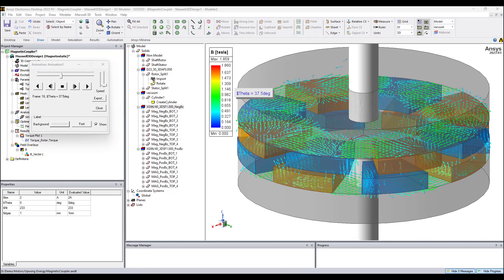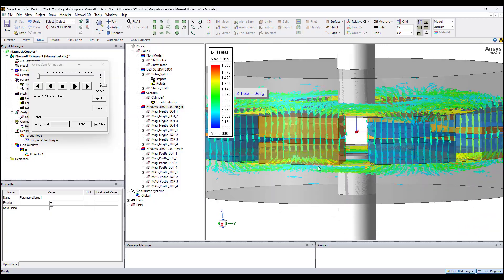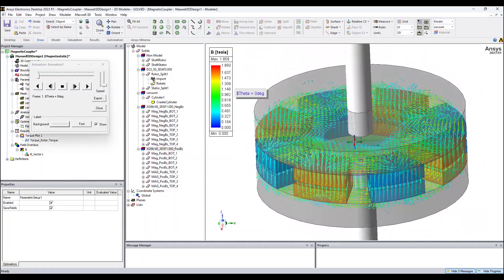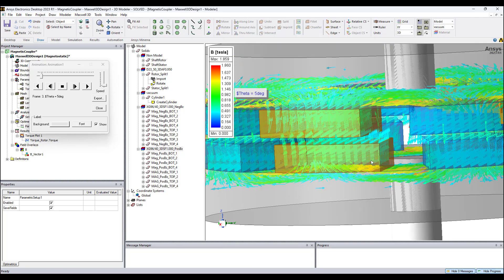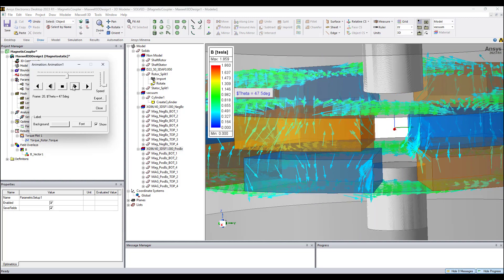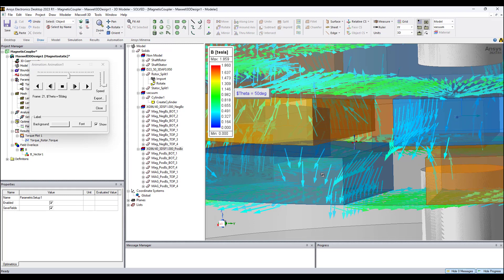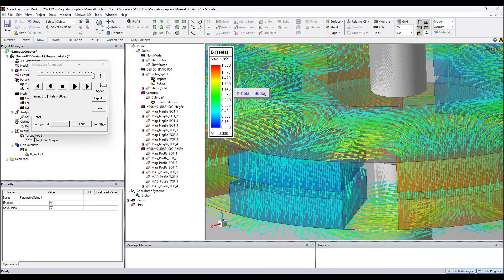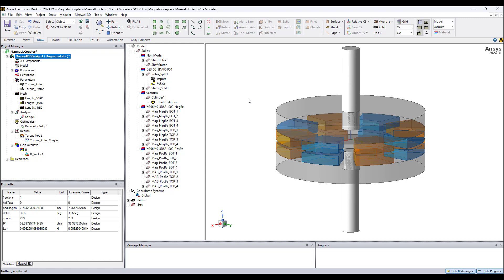Magnetic Coupler: Ansys Maxwell Magnetostatic Torque vs Angle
This video shows how to model a Magnetic Coupler in Ansys Maxwell using the Magnetostatic solver. An angle variable is used in a sweep definition and the model is solved to see how the rotor torque and B Field distribution changes with the angle variation of the rotor position. This model could easily be converted to an axial flux motor by replacing the permanent magnets of one of the rotors with electromagnets.